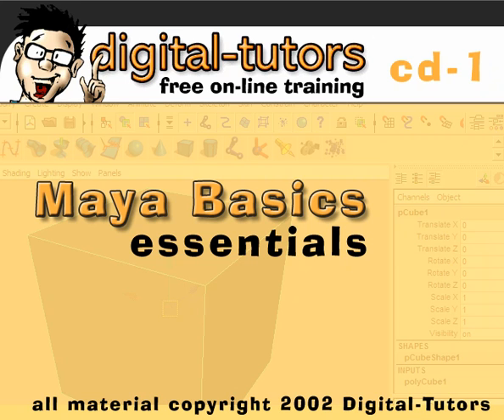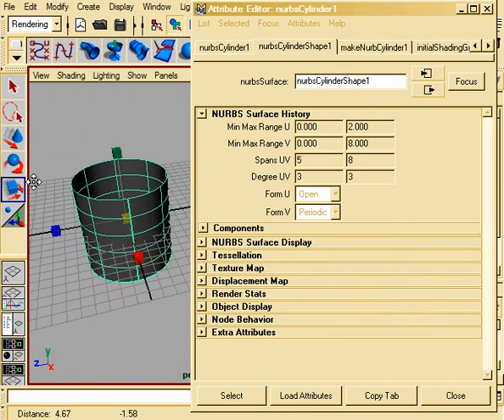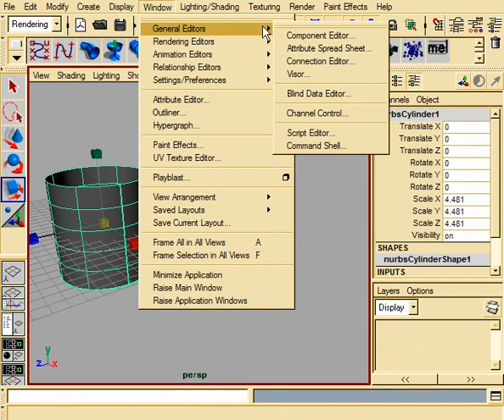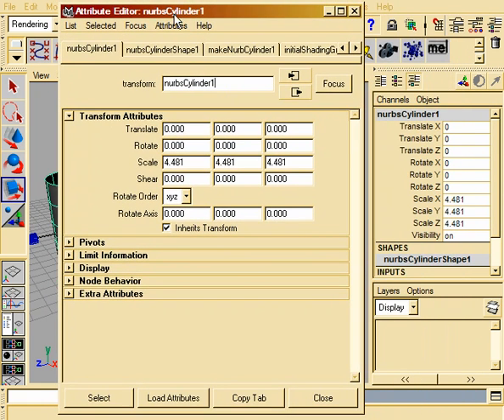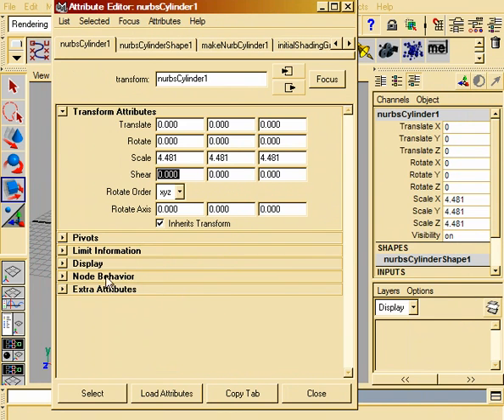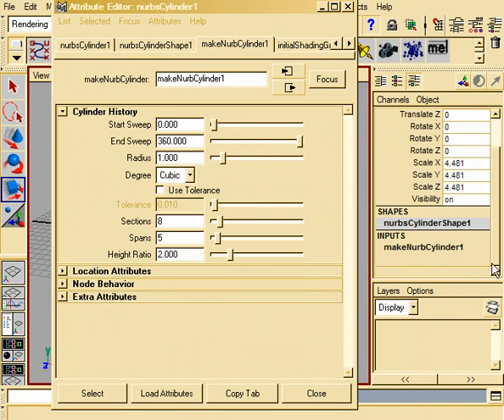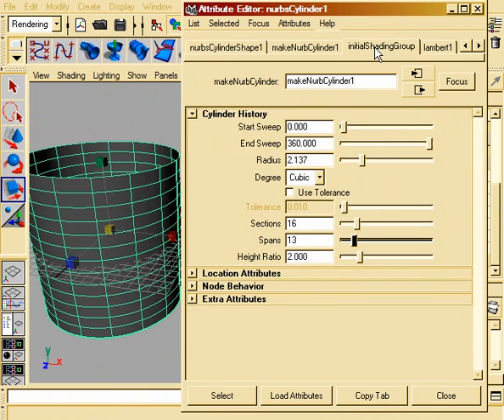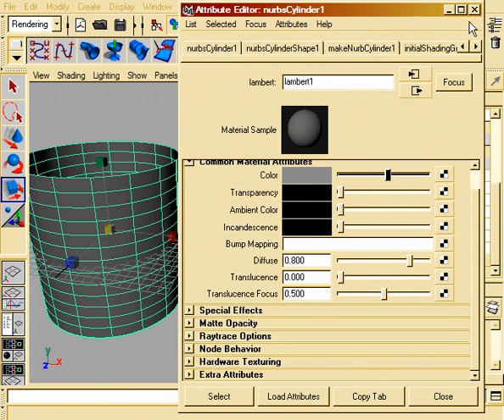cd1 07 Attribute Editor